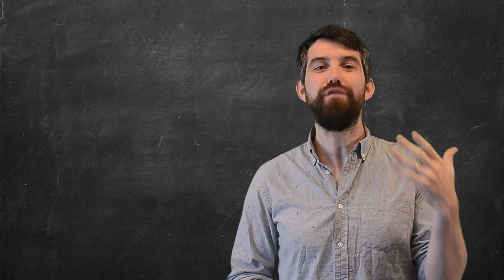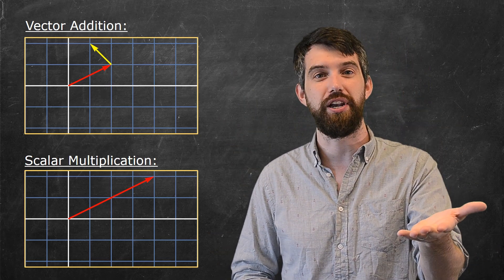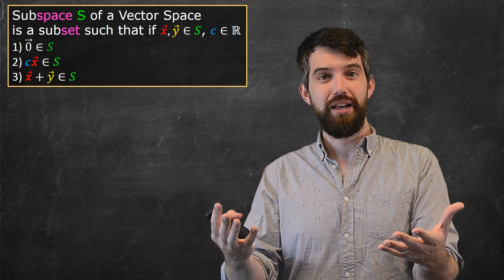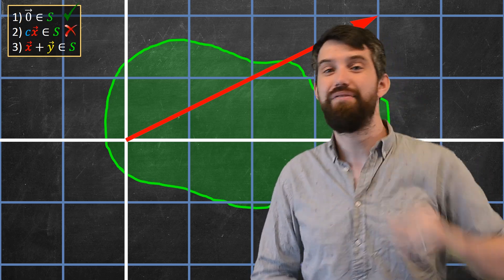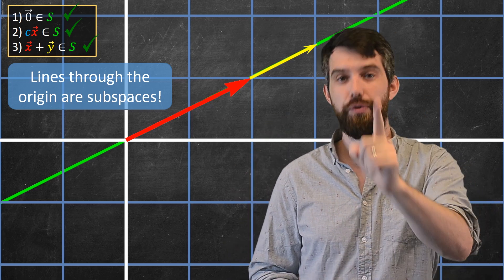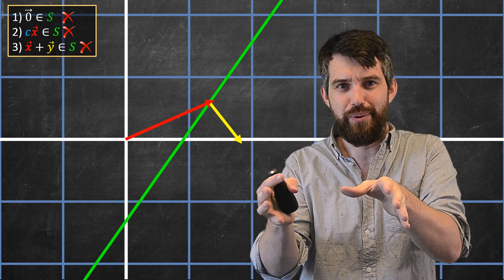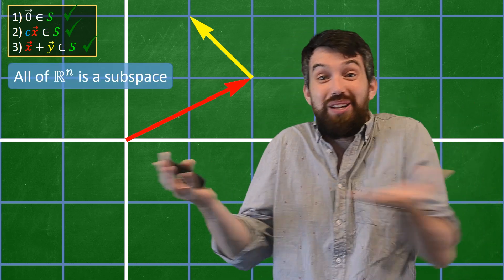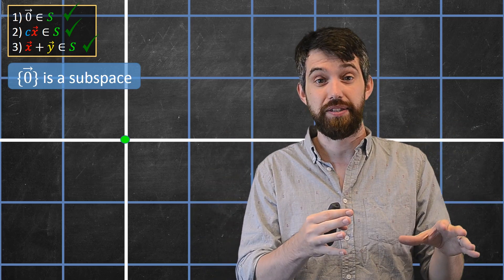Subspaces are the Natural Subsets of Linear Algebra | Definition + First Examples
A subspace is a subset that respects the two basic operations of linear algebra: vector addition and scalar multiplication. We say they are "closed under vector addition" and "closed under scalar multiplication". On a subspace, you can do linear algebra! Indeed, a subspace is an example of a vector space. We see that all of R^n, {0}, and lines through the origin are all subspaces, but that lines NOT through the origin are not subspaces.

Now it's your turn:
1) Summarize the big idea of this video in your own words
2) Write down anything you are unsure about to think about later
3) What questions for the future do you have? Where are we going with this content?
4) Can you come up with your own sample test problem on this material? Solve it!